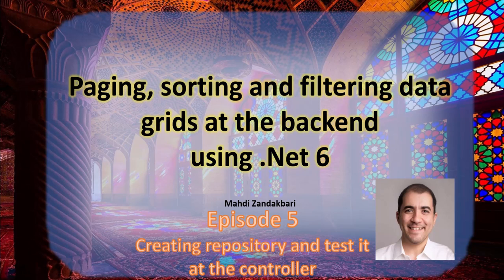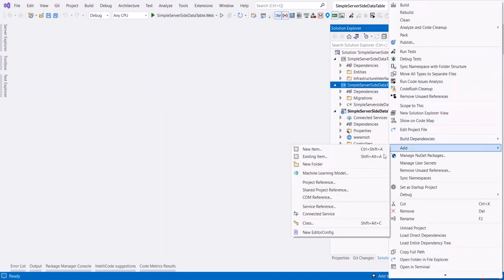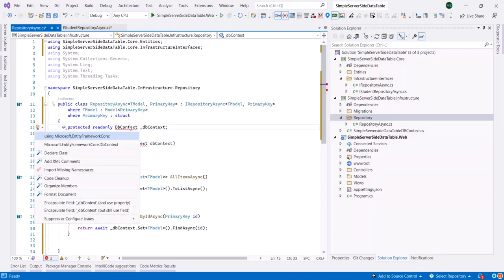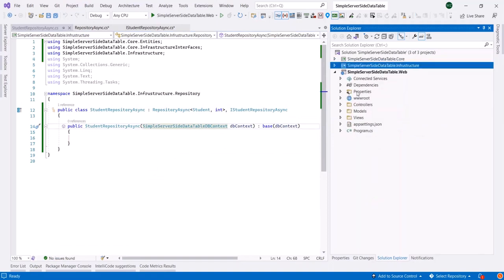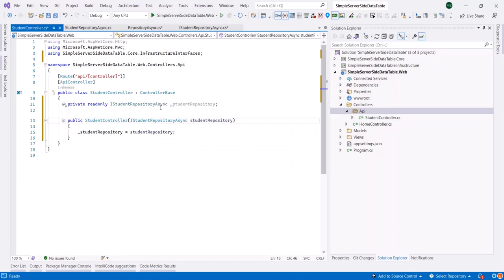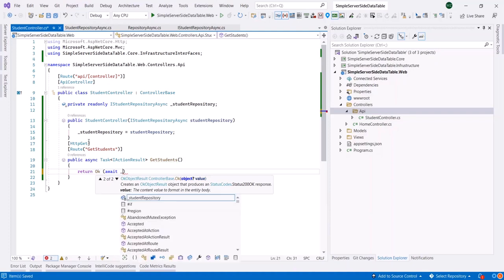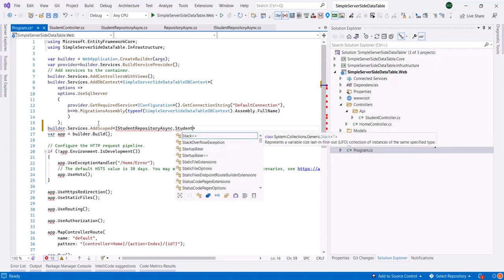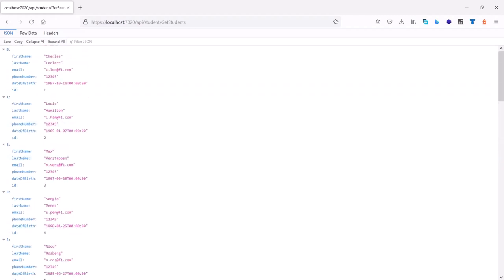Episode 5: Creating repository and test it at the controller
We will send data layer by layer from database to the controller in this episode. A simple repository pattern will be used and we will use DI to inject it to the controller. Still no paging and sorting, but we will evolve this in the next episodes.